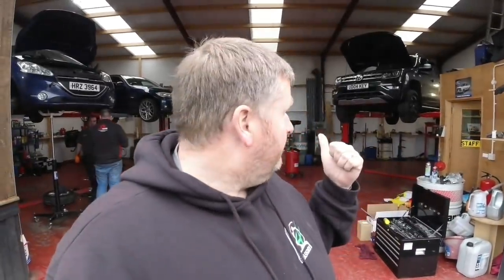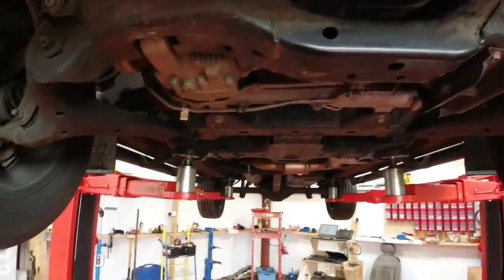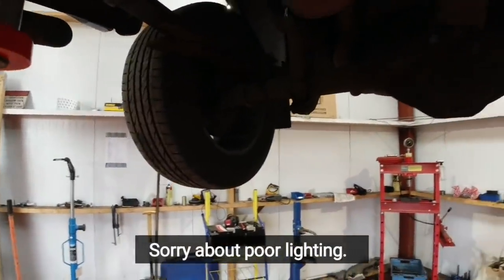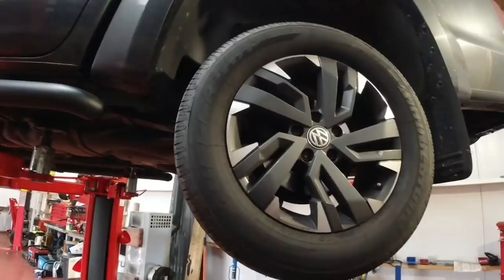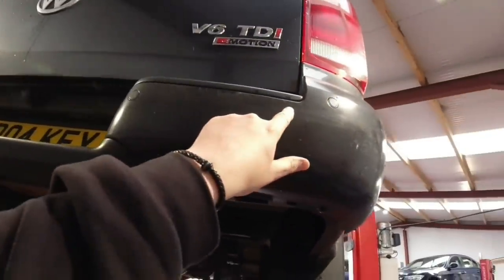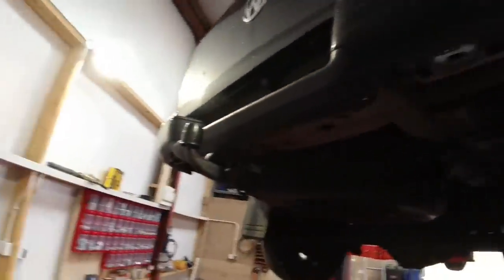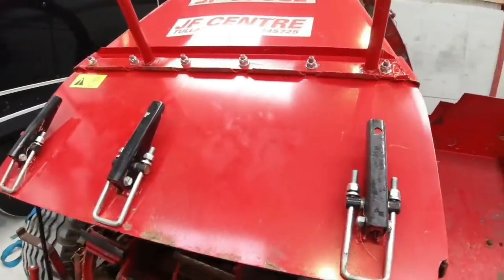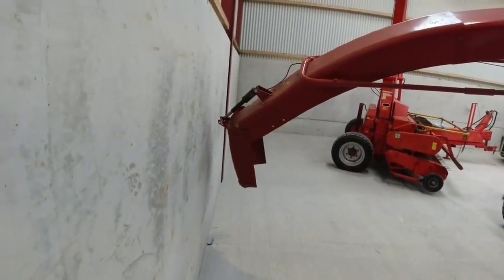SERVICE DAY @ GRASSMEN HQ - VOLKSWAGEN AMAROK, HARVESTERS AND MORE - DONKEYCAM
Donkey's pickup, the Volkswagen Amarok, is in for a service as she's just hit 54k miles! After her MOT got postponed, she was due in for a look round and service. We also take a walkaround our trailed harvesters that are needing a service and some TLC!